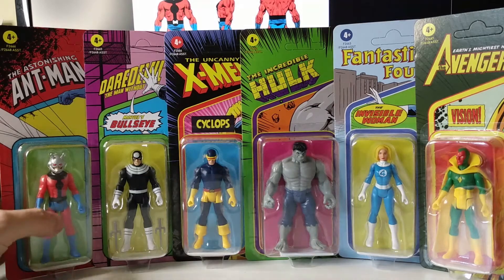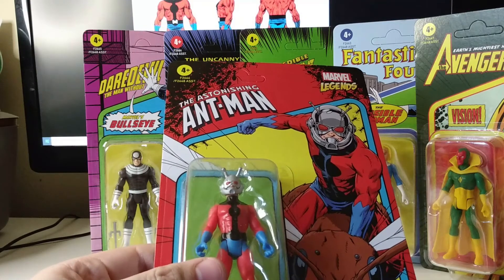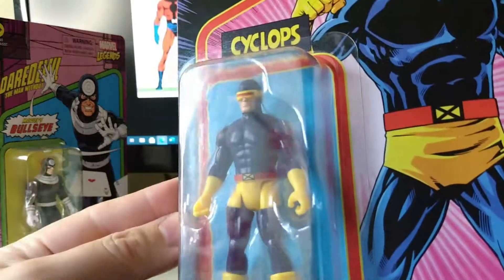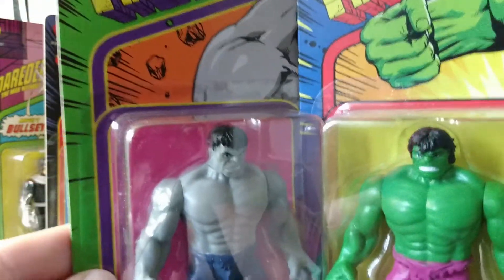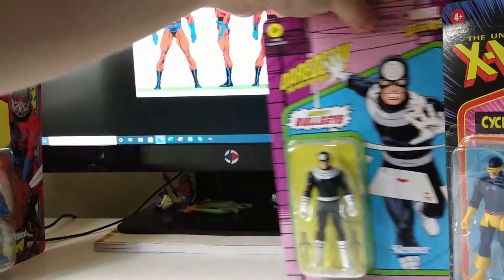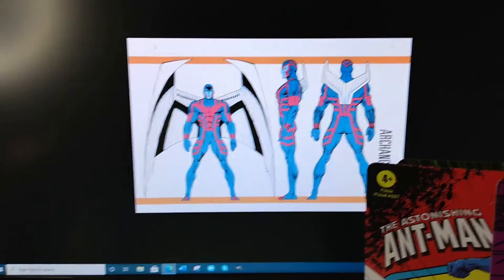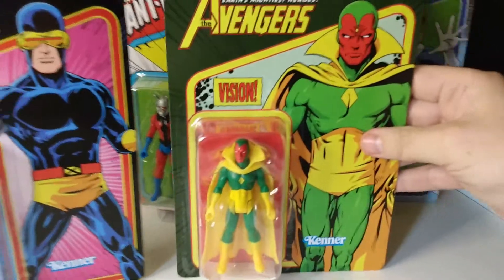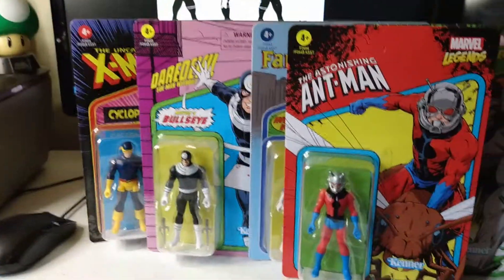Marvel Legends Kenner Retro Wave 3 (Ant Man, Grey Hulk, Bullseye, Invisible Woman & Vision)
Marvel Legends Kenner Retro Wave 3
Ant Man
Grey Hulk
Bullseye
Invisible Woman
Vision
Cyclops (reissue)